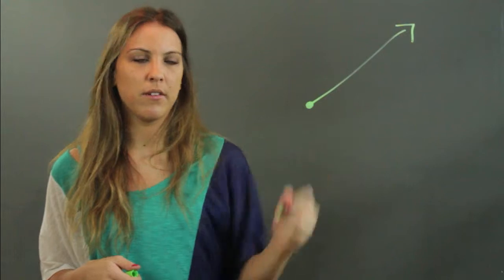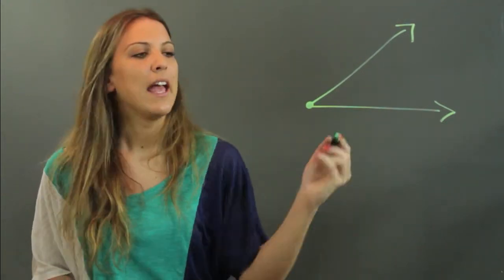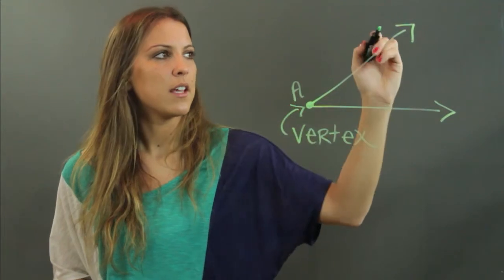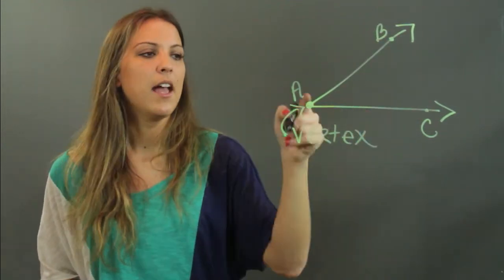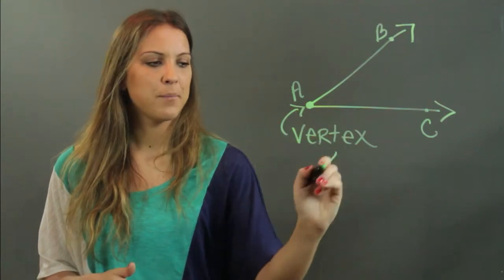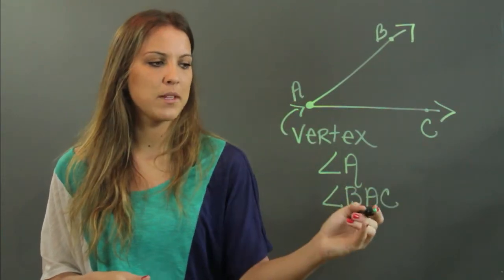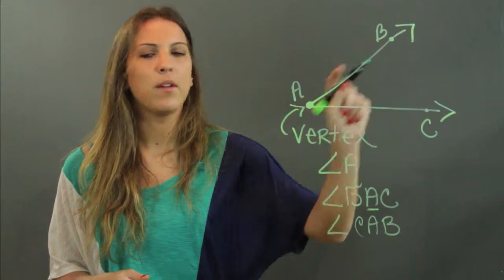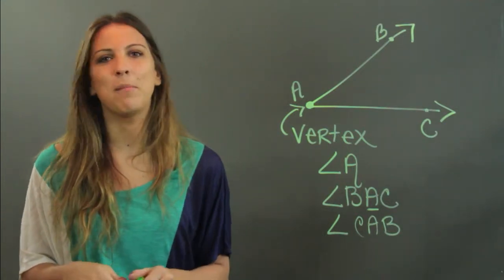What Is the Common Point Beginning an Angle? : Math Tutoring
The beginning of an angle always has a common point you should watch out for. Find the common point beginning an angle with help from an experienced math tutor in this free video clip.

Series Description: Mathematics is a complicated topic comprised of a wide variety of different rules, operations and sub-areas, so it can only be natural to feel overwhelmed from time to time. Get assistance on a wide variety of different mathematical topics with help from an experienced math tutor in this free video series.